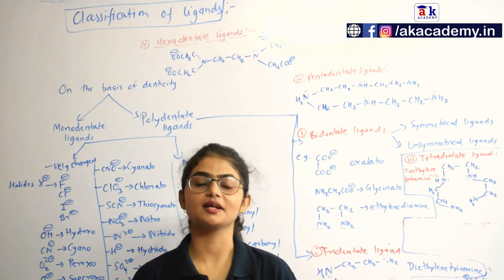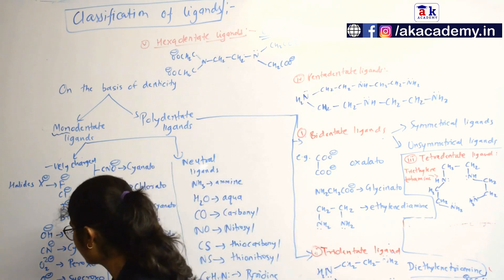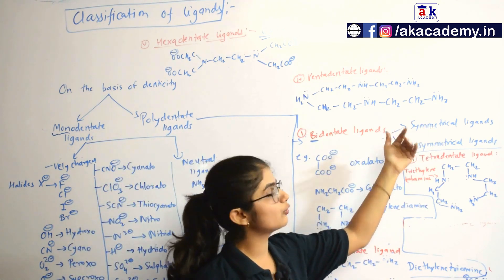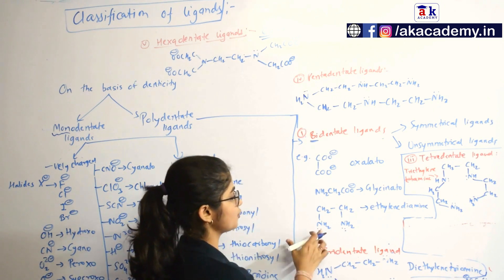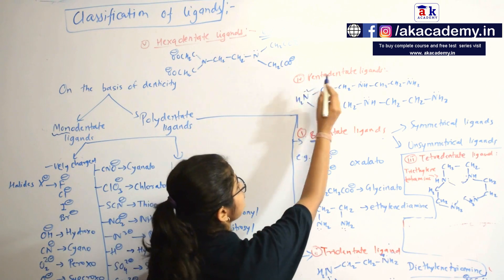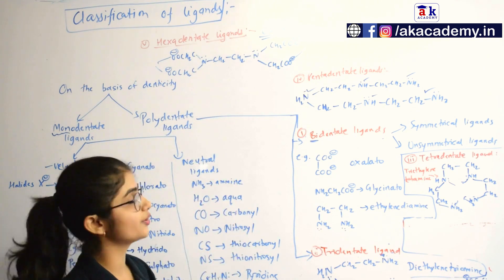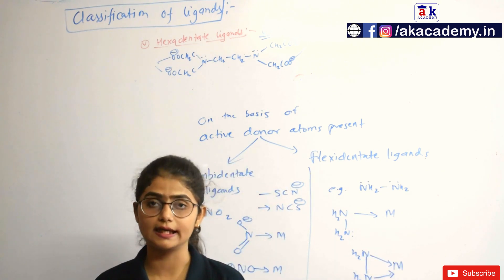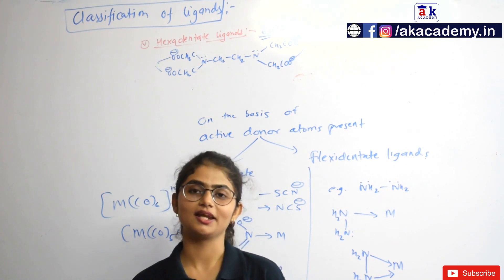Classification of ligands | CSIR-NET/GATE/JAM etc | Part-2 | Coordination chemistry | Akacademy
Free Spectroscopy test is live now.. go & Evaluate your preparation.

To access complete course of Co-ordination chemistry for CSIR-NET, GATE, JAM

"In this video, you will learn about the classification of ligands".